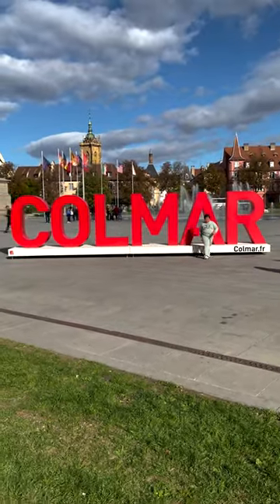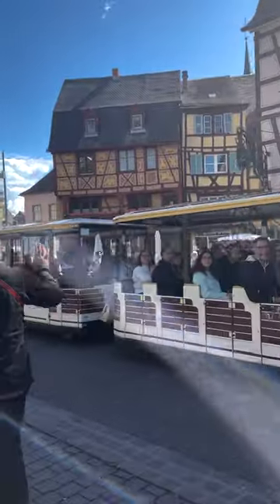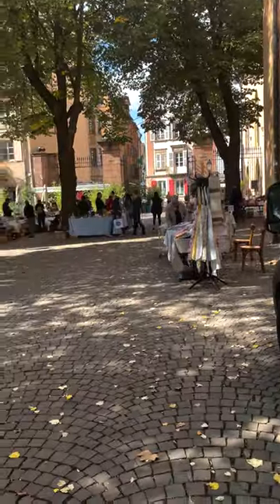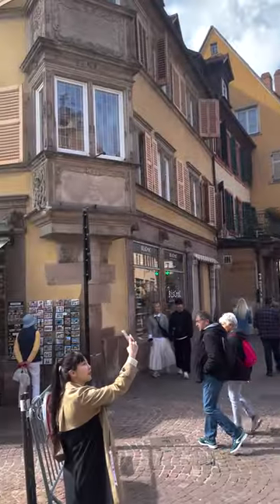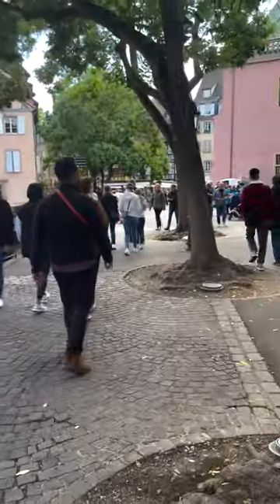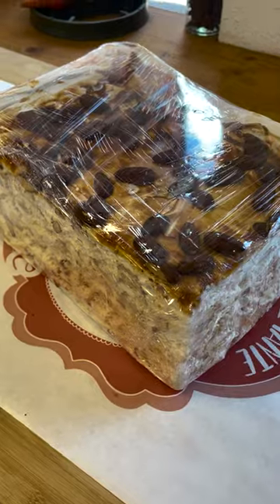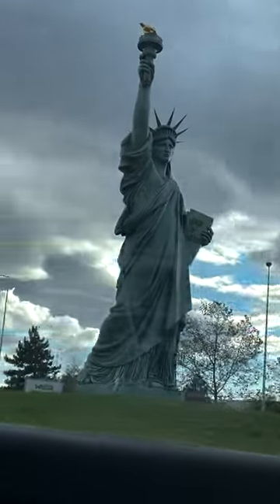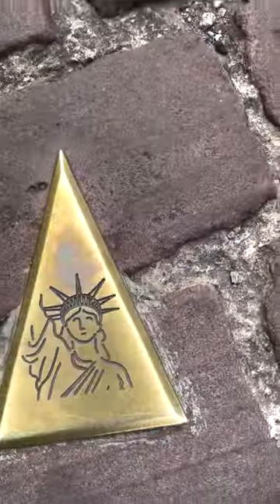Day Trip to Colmar